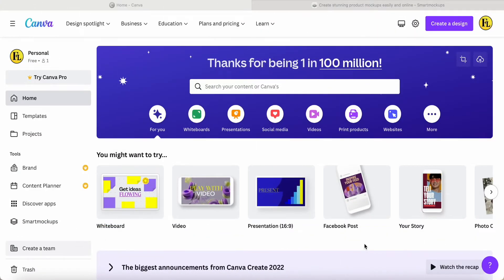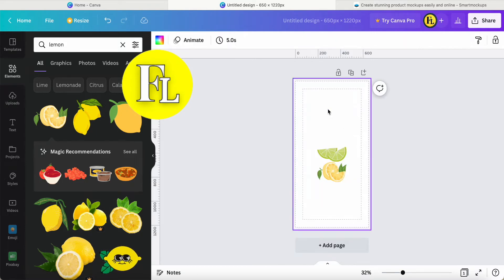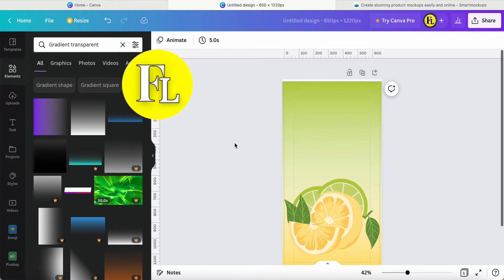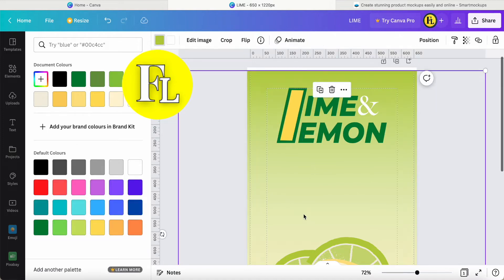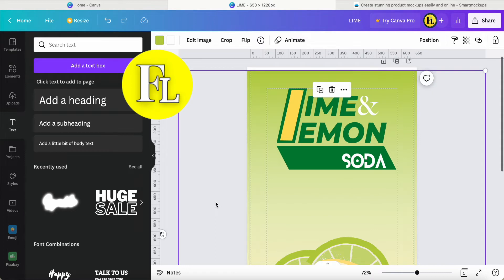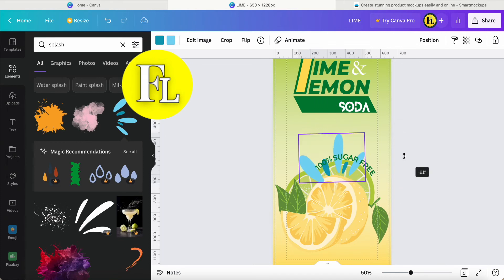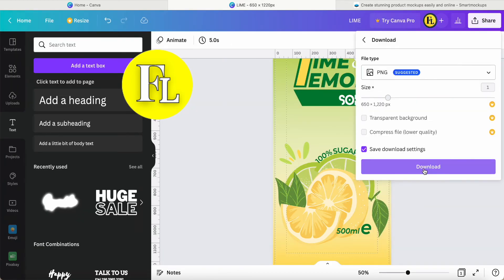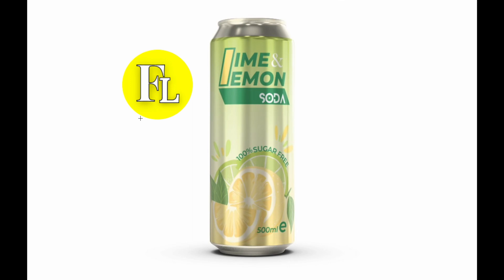How to Design soft-drink CAN part II with free version | canva tutorial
In this video, I would like to shared with you. How i created design for soft drink can. Using "smartmockup" for applying to your products. Maybe can make video for your Facebook, YouTube advertisement / commercial uses. Even you are canva beginners or new babies in canva. If you found this video helpful. Click 👍 & 🔔 My Channel.